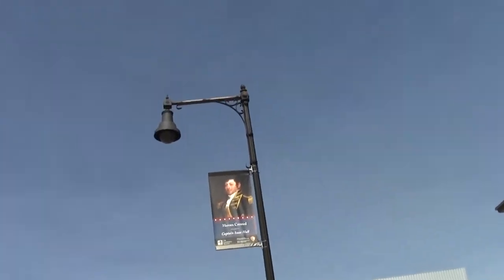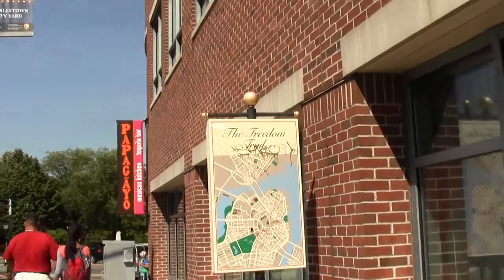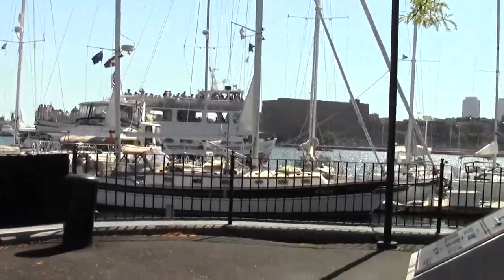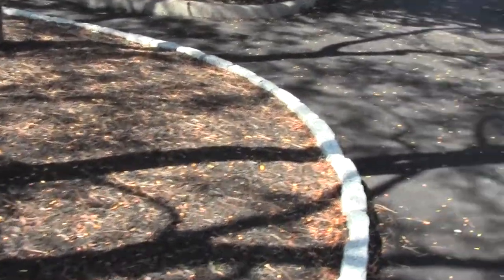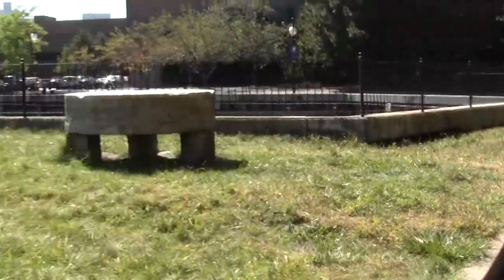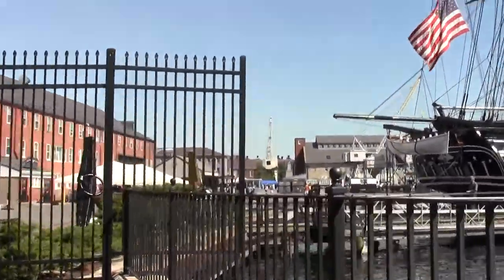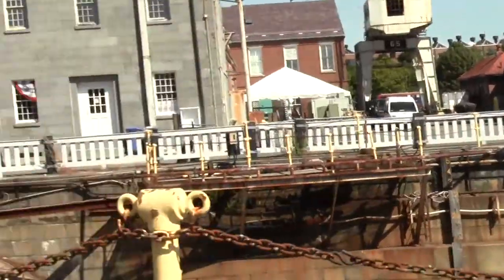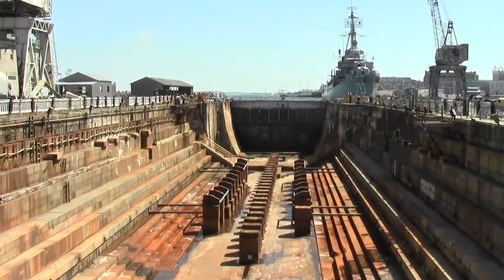Urban Options : Boston MA Charlestown Navy Yard.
I haven't visited this place in decades. I didn't do the tour of the USS Constitution, preferring instead to explore the rest of the old navy yard.